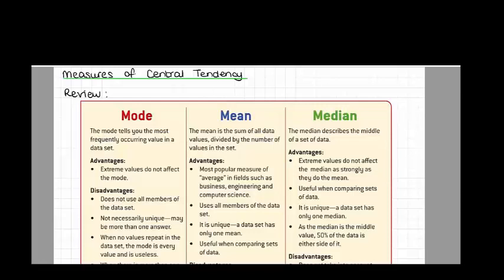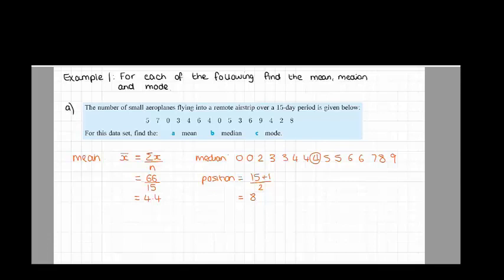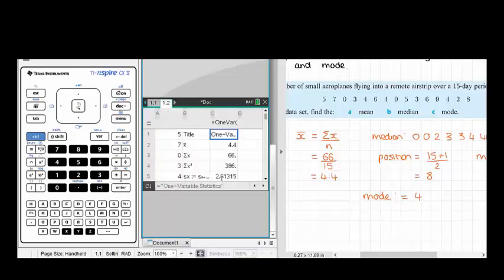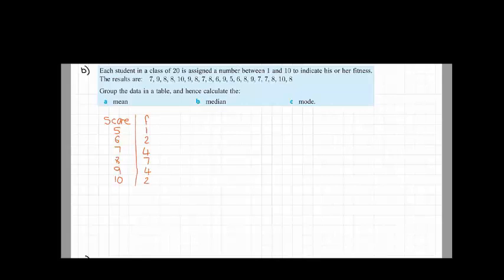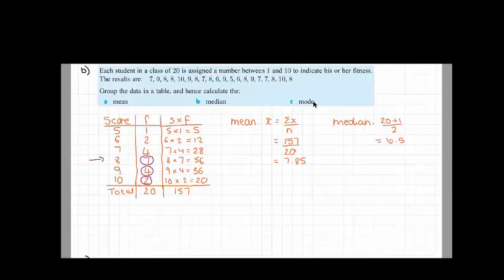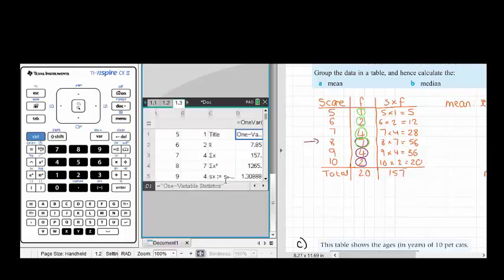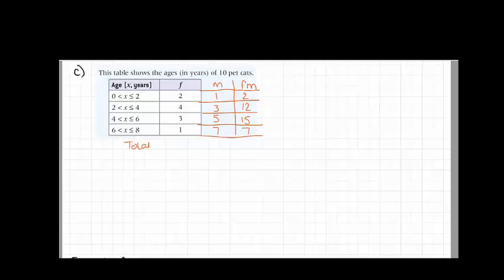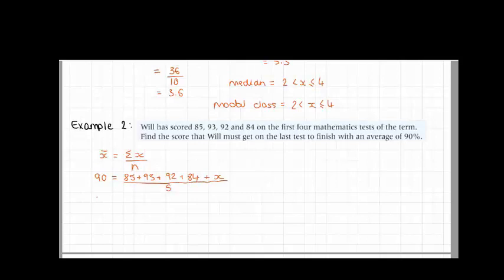Lesson 2 Measures of Central Tendency